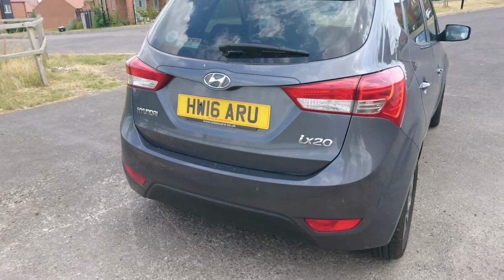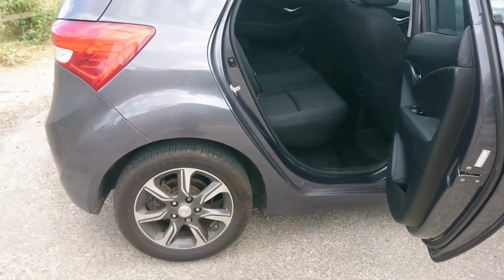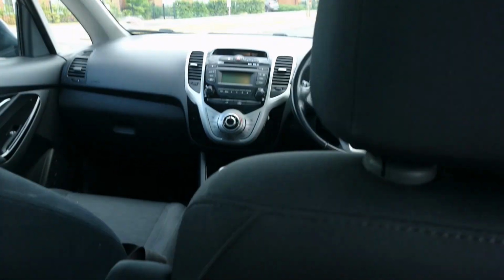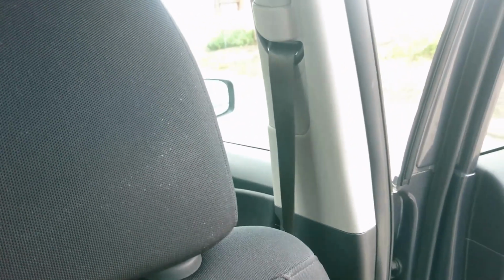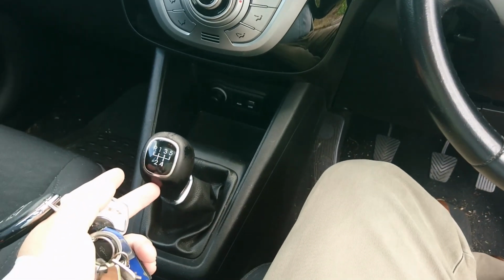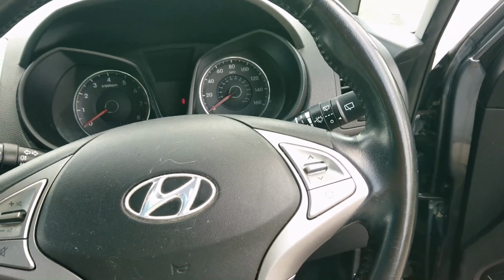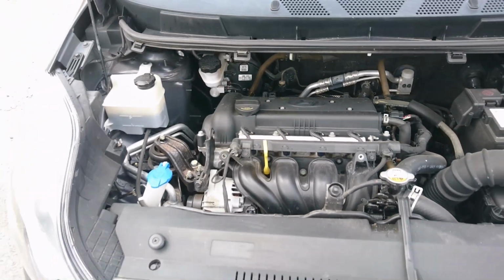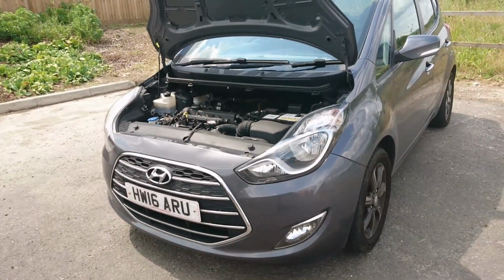Sensible Secondhand Reviews: 2016 Hyundai ix20 1.4 Premium (Kia Venga) - Lloyd Vehicle Consulting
Welcome to Sensible Secondhand Reviews, the series where we take a sensible secondhand car worth between £1000 and £5000 and put it through its paces in a very straightforward manner! This time, we test a 2016 Hyundai ix20 1.4 Premium, which I actually sourced for a client back in June.

Be prepared for a rattly panoramic sunroof, the good old Hyundai Gamma engine (yet again), a surprisingly low power output, a smart grille and very little of any consequence at all. Nothing untoward, then!